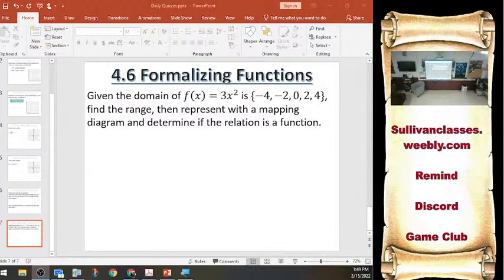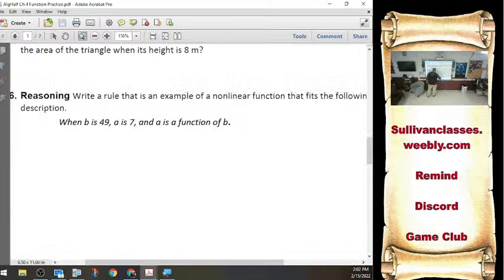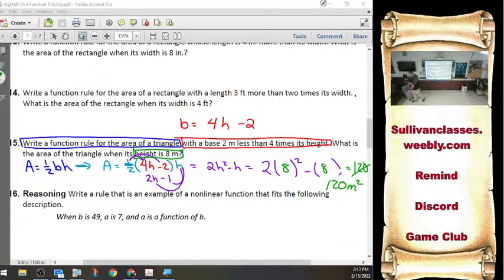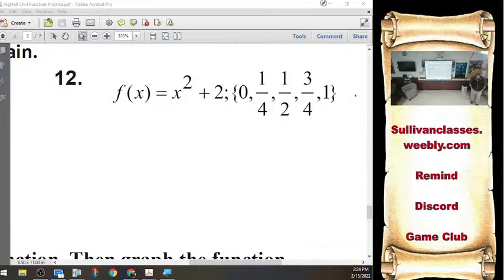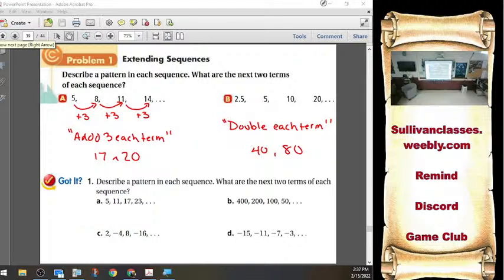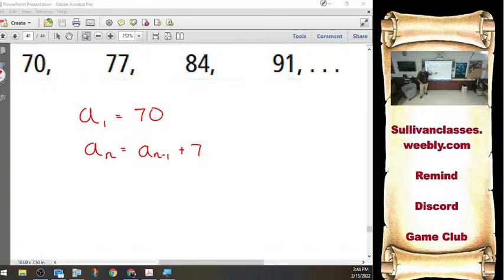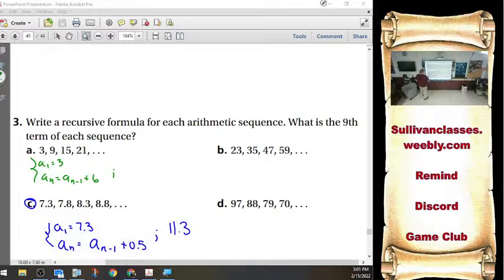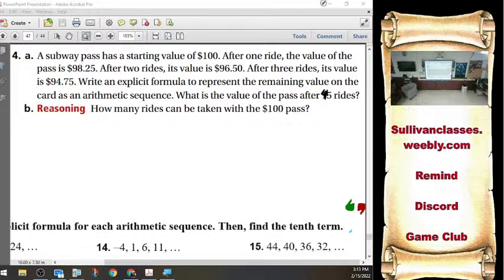220215 AlgHalf- 4.7 Arithmetic Series